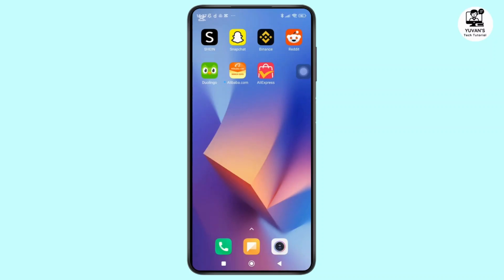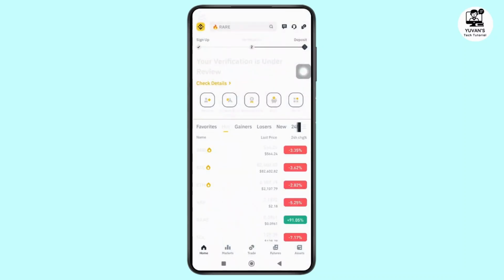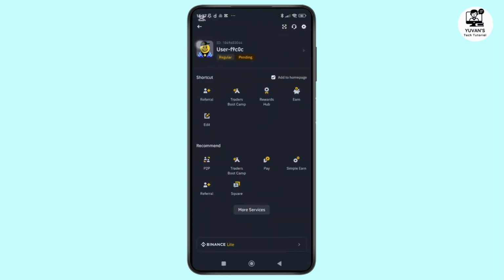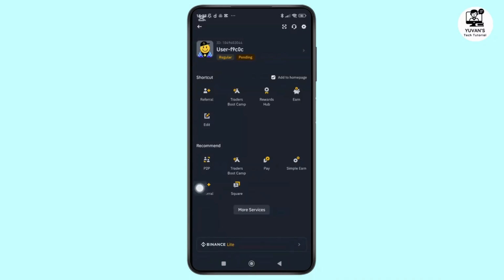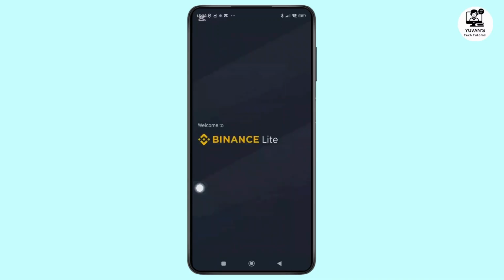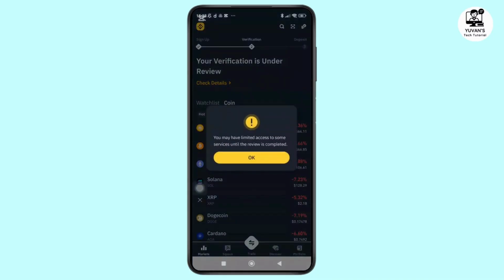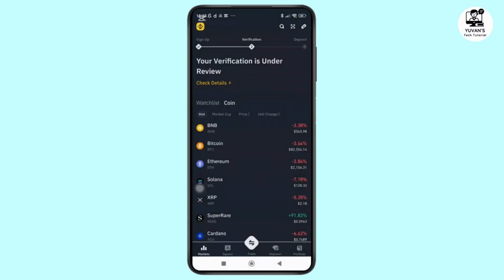How to Switch Binance Pro to Binance Lite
Want to switch from Binance Pro to Binance Light? This quick tutorial will guide you step-by-step to enable Binance Light mode for a more user-friendly experience. Learn how to access your profile settings and switch modes with ease.

🔹 Topics Covered:
✔️ Open Binance App
✔️ Access Profile Settings
✔️ Enable Binance Light Mode
✔️ Enjoy a Simplified Interface

Chapter Timestamps:
00:00:00 - Introduction
Learn how to switch from Binance Pro to Binance Light for an easier trading experience.

00:00:07 - Open Binance App
Launch the Binance app and ensure you’re logged into your account.

00:00:14 - Access Profile Settings
Tap the profile icon in the top left corner to open your account settings.

00:00:23 - Locate Binance Light Mode
Find the "Binance Light" option under your profile settings.

00:00:32 - Switch to Binance Light
Tap to enable Binance Light mode and confirm the change.

00:00:45 - Benefits of Binance Light
Enjoy a simplified interface for easier buying, selling, and managing crypto.

00:01:00 - Conclusion